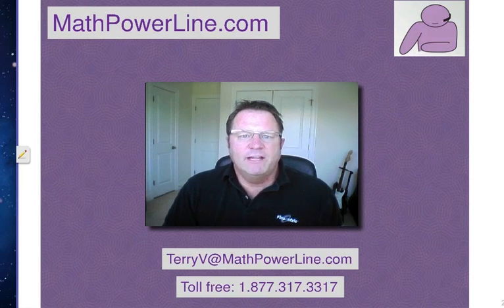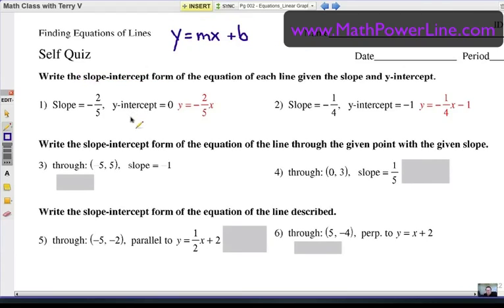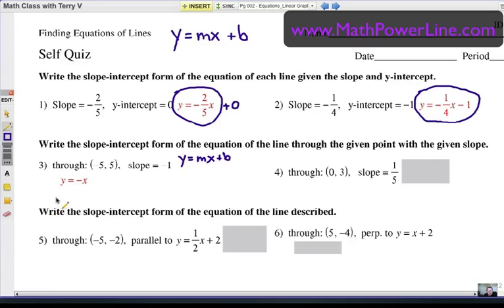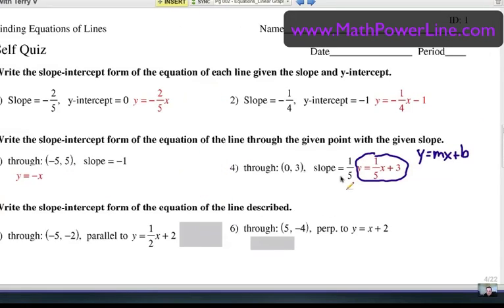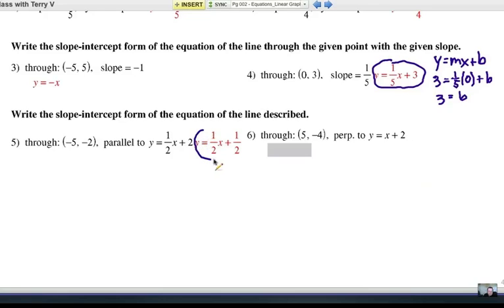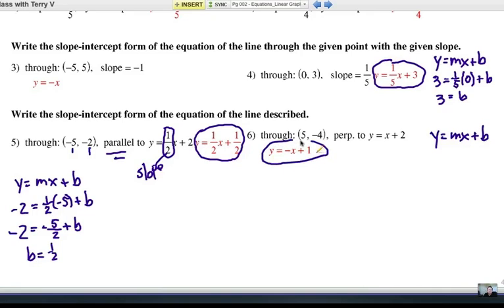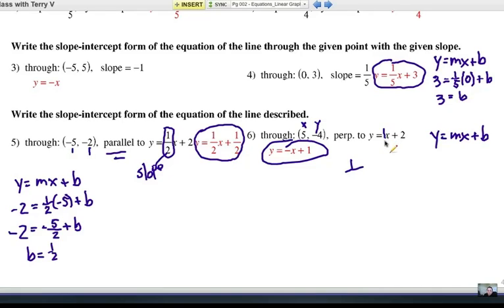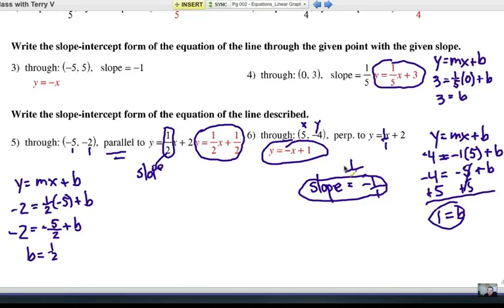How to Find Equations of LInes: Self Quiz